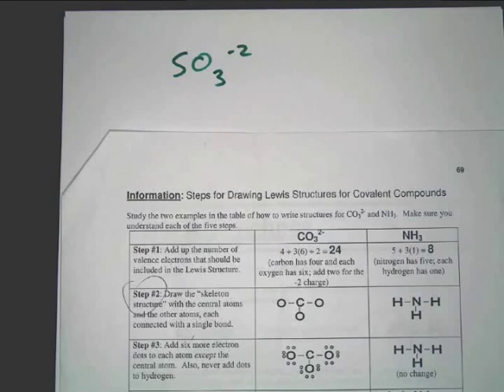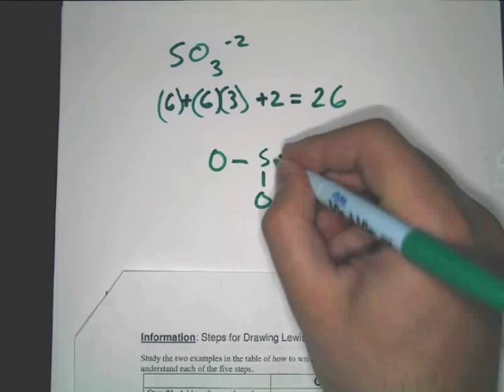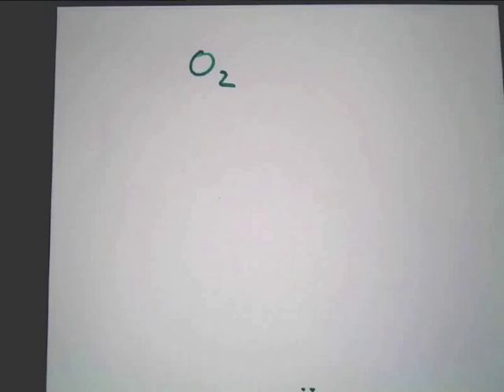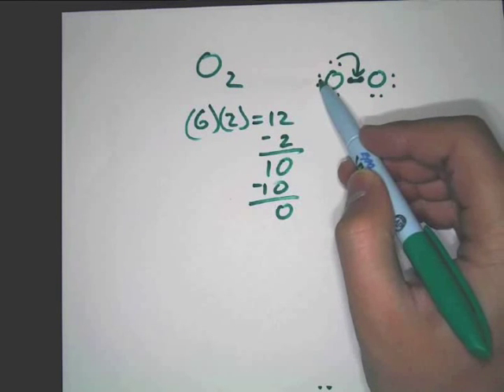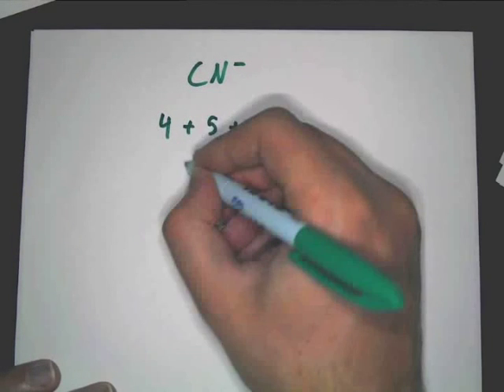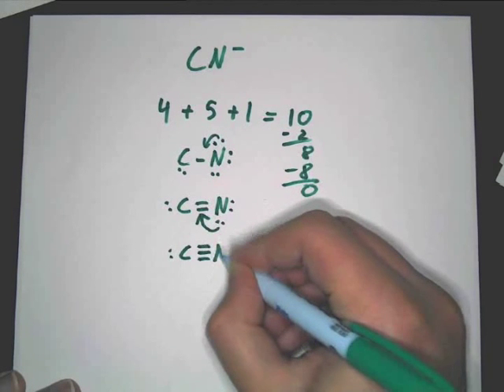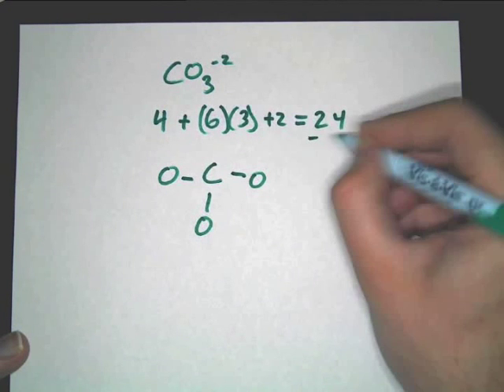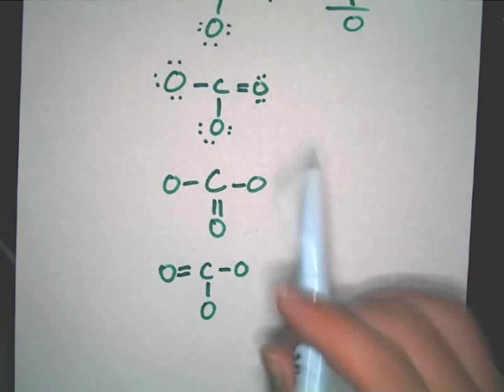How to draw lewis dot structures for sulfite (SO3), oxygen (O2), Cyanide (CN), Carbonate (CO3)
This video shows how to draw the lewis dot structures of certain molecules.  Some of these contain double and triple bonds as well so this video explains how and when those bonds are formed.

Simple video showing the process behind drawing and writing out lewis dot structures of covalent molecules.  It shows examples of how to do molecules with single, double, and triple bonds.